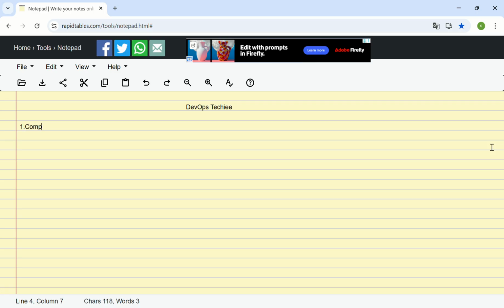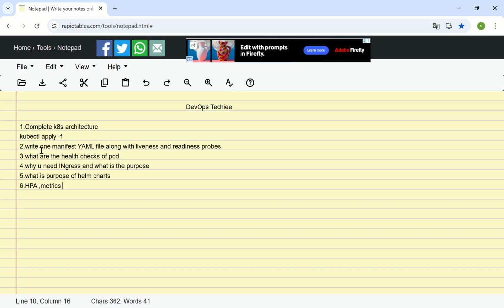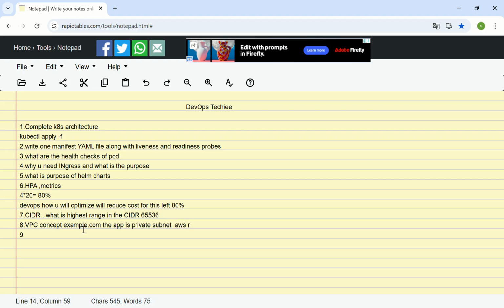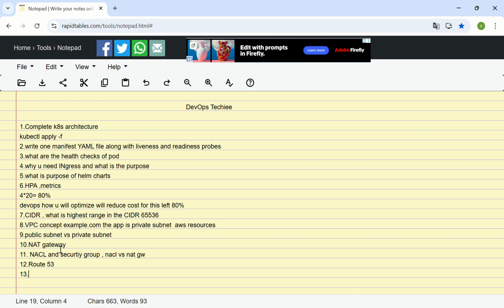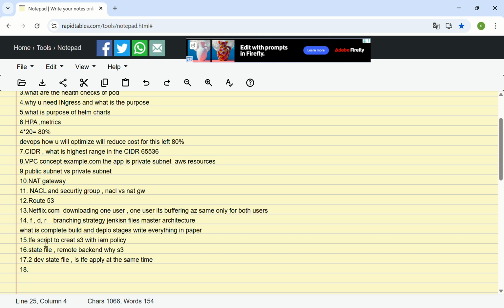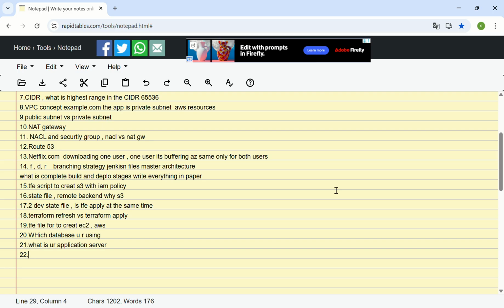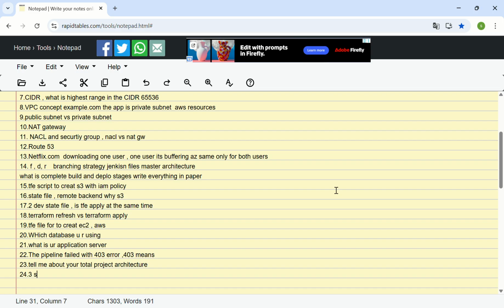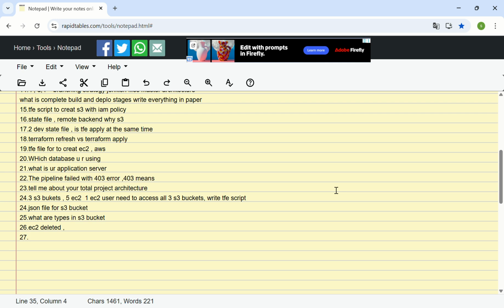Product Based company |Real time Interview Questions interview devops product base company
In this video shared real time interview questions from Product Based Company which covered concepts and test the real time experience.